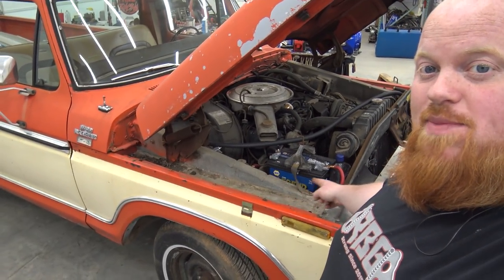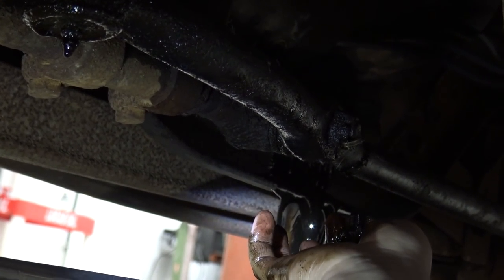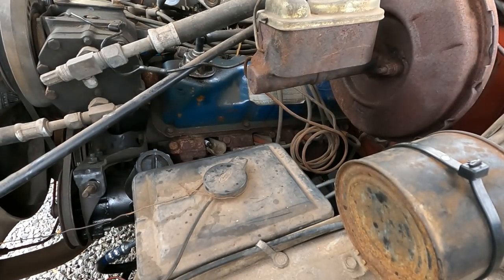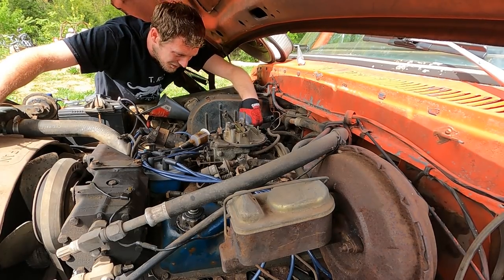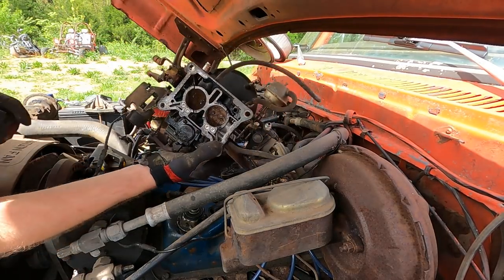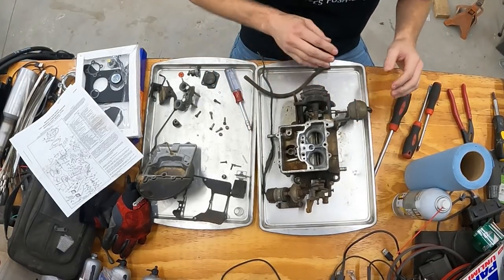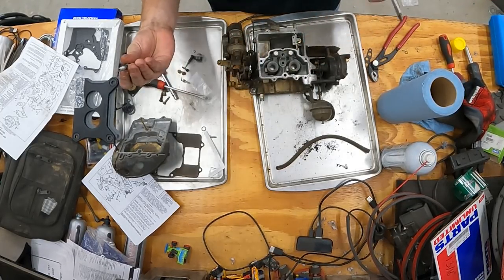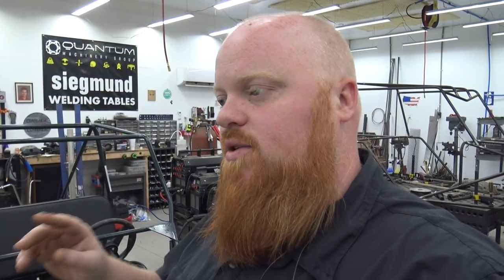1979 Ford F-100 351M Carburetor Rebuild & Tune Up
In today's video we tune up our 1979 Ford F-100. We give her a oil change, fix some coolant problems, replace the power steering pump & lines, change the spark plus, spark plug wires, distributor cap, rotor button, and rebuild the stock Motorcraft carb. We unfortunately have a leaking intake gasket so the truck still isn't running 100%. We will tackle that task next time on Red Beard's Garage!!!

1740 Beard Balm save 15% with RBG15